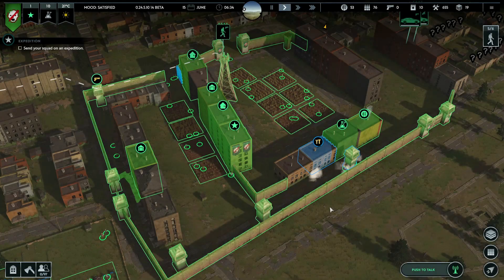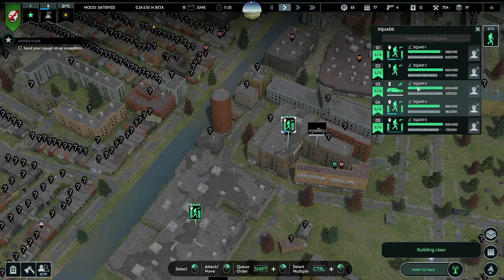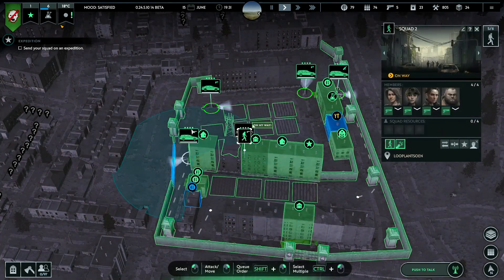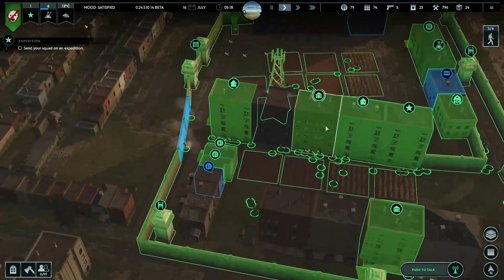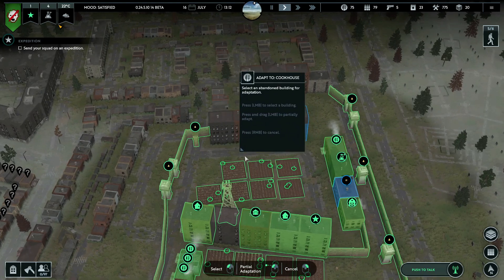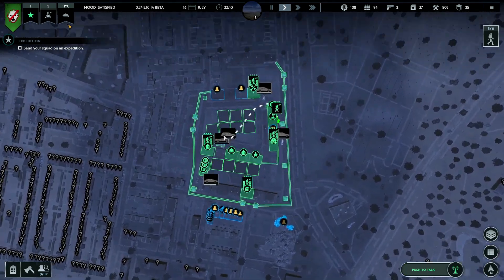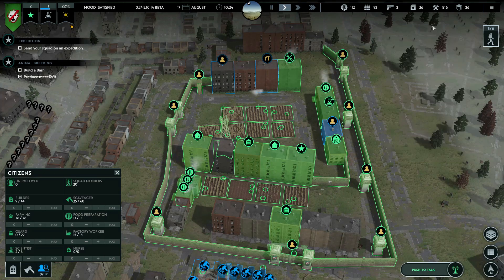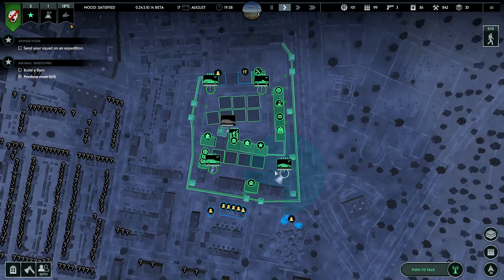Infection Free Zone - Episode 5 - Doing lots of research and producing Tools ourselves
About the game:
Choose any real region from the world. Choose your base of operations, then rebuild and readapt the buildings around you to create a self-sustaining settlement. Take charge of a group of survivors from your city. And when the night falls - Defend the zone from the infected!

Livestream schedule:
Wednesday 20:00 CET - YouTube livestream
Friday 19:00 CET - YouTube livestream
Sunday 19:00 CET - YouTube livestream